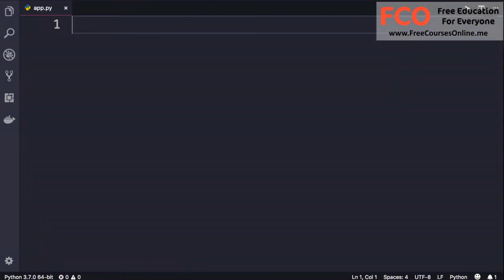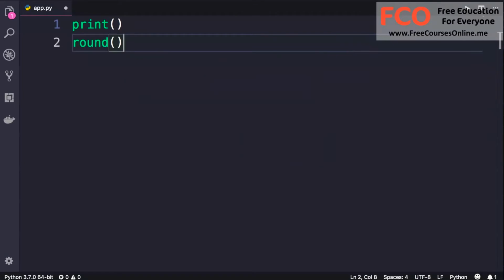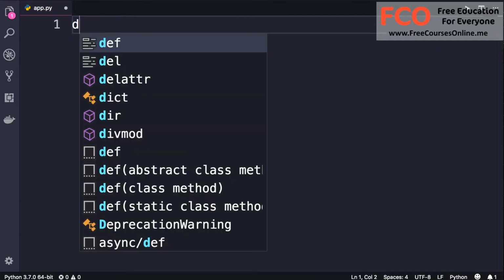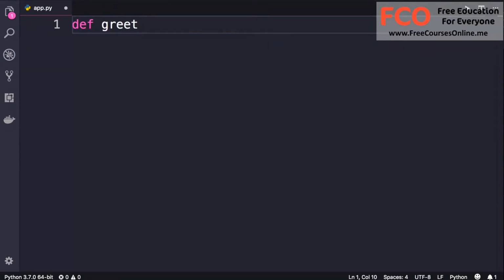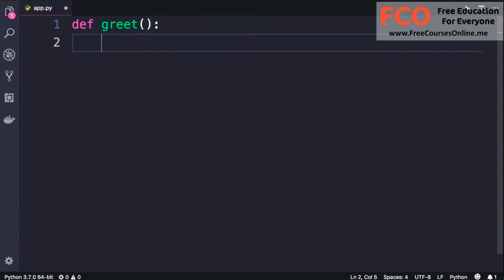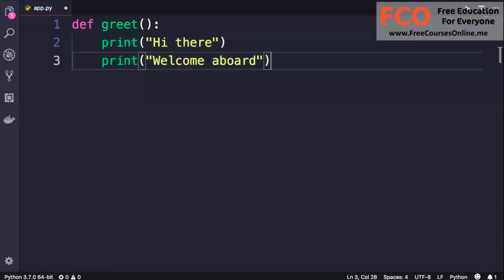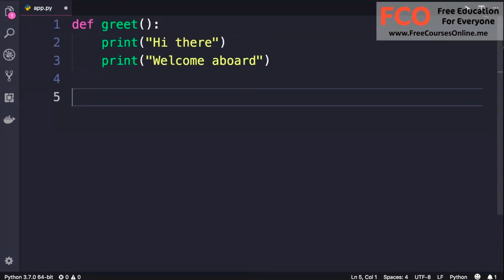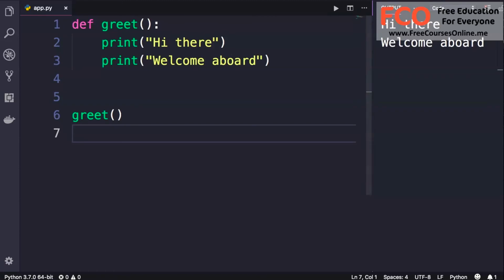1 Defining Functions kmervhvt33